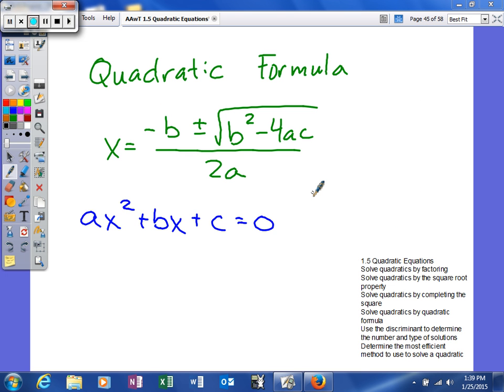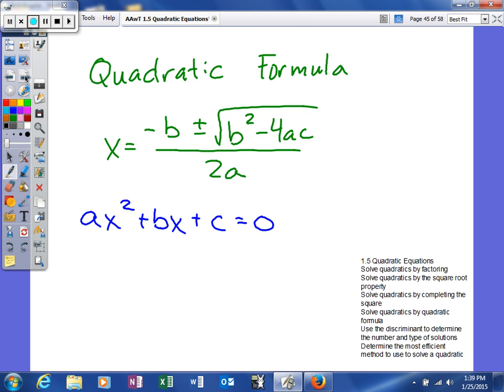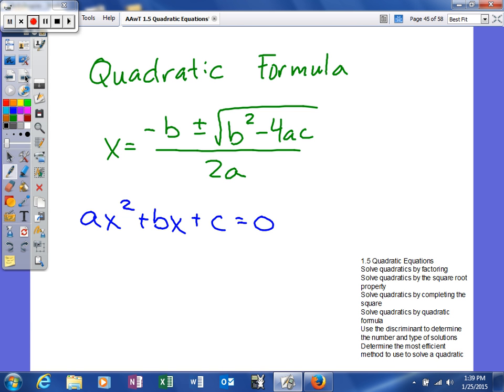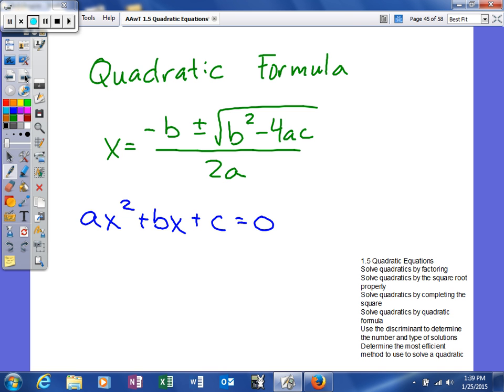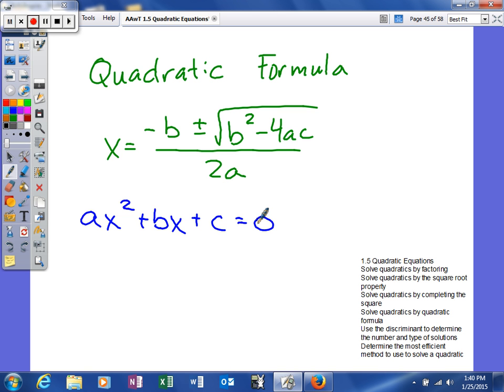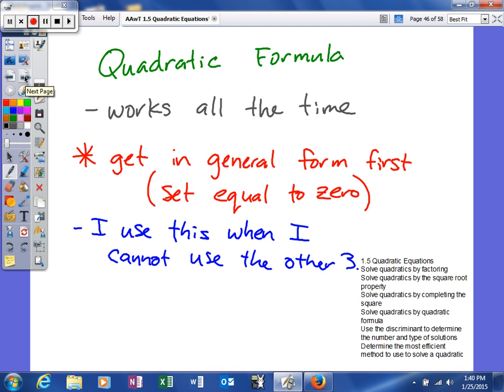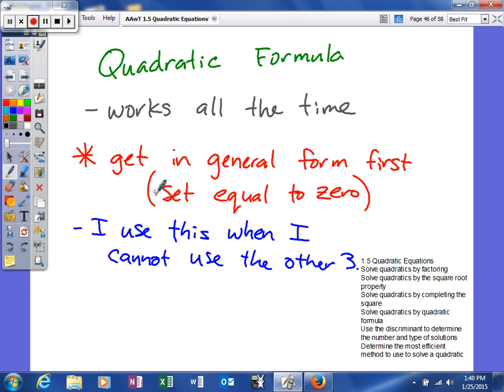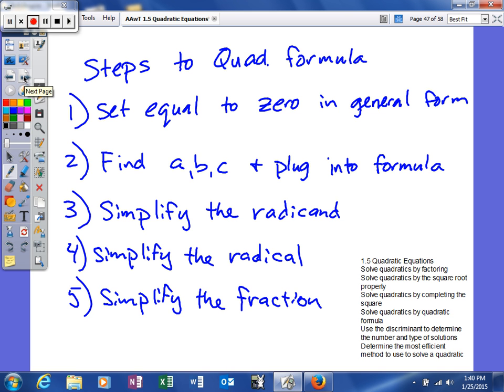1.5 Quadratic Equations - Basics of quadratic formula